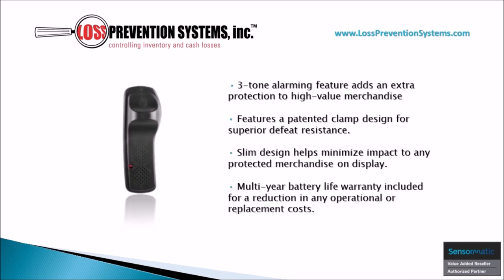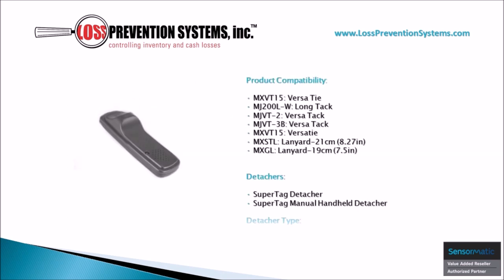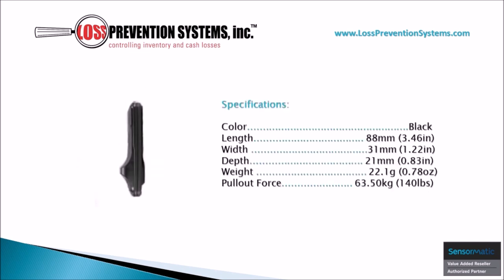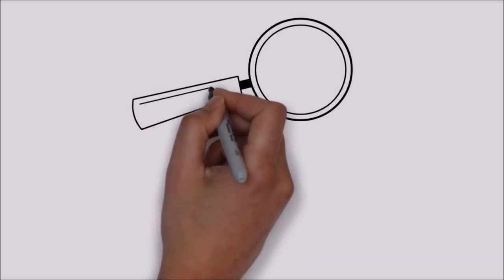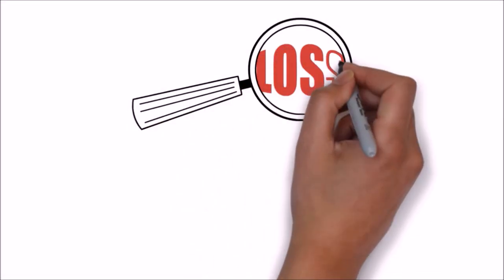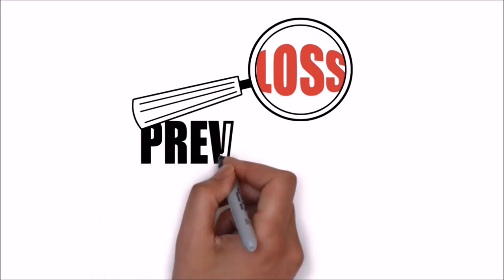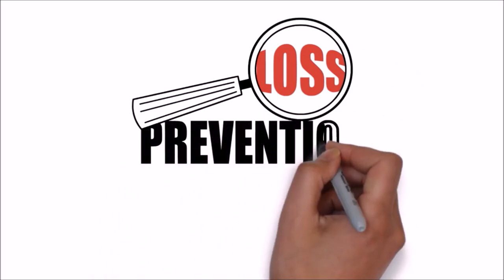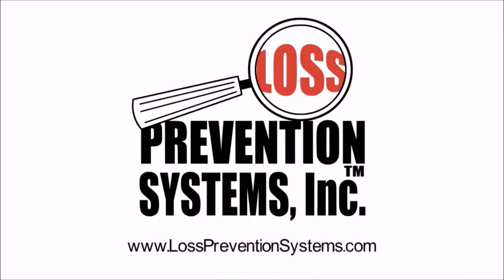- Loss Prevention Systems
– We are a nationwide Sensormatic Systems Electronic Article Surveillance (EAS) Products Distributor and Installer. We specialize in anti-shoplifting training and prevention. In addition, Loss Prevention Systems preforms pre-employment background checks.